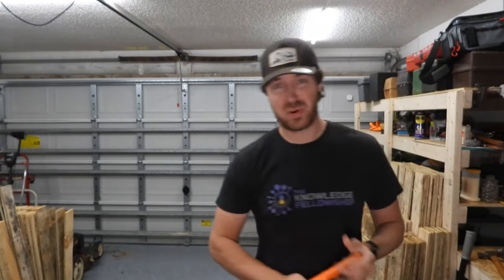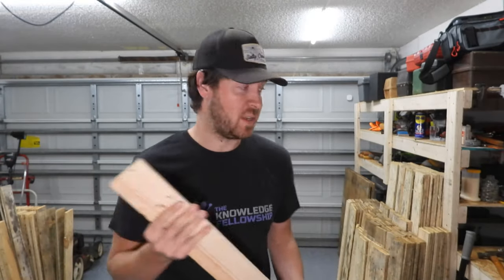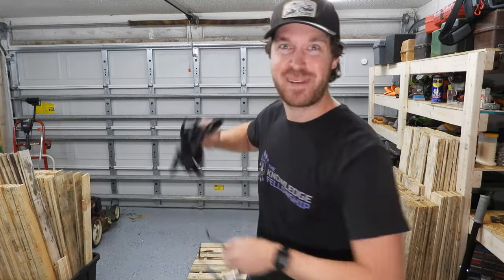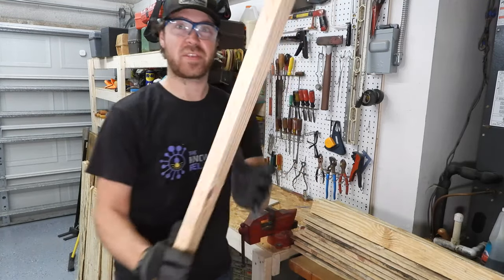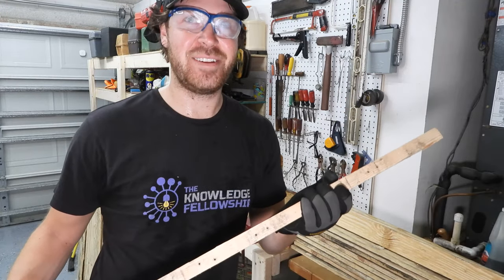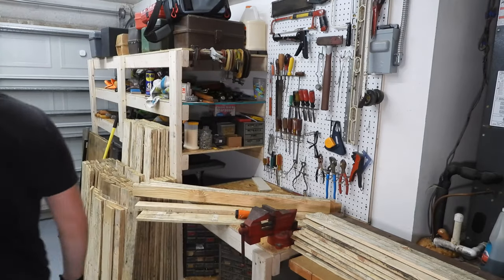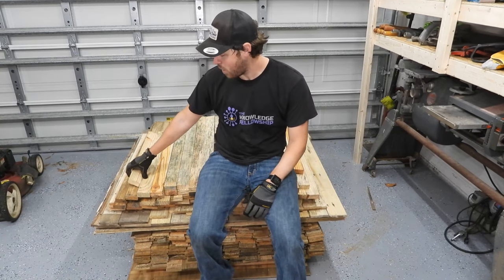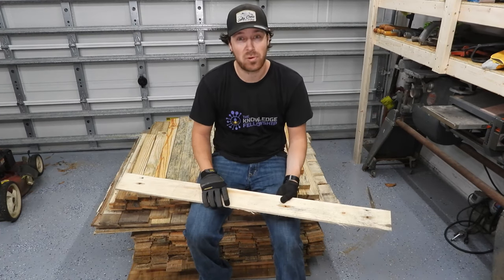Mastering Pallet Busting: Top Tips and Tools for Efficiently Breaking Down 20 Pallets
Ever found yourself overwhelmed with a pile of pallets in your workshop? In today's video, I'm taking you through the journey of dismantling 20 pallets, sharing crucial tips, and introducing tools that can make the process a breeze. Whether you're a DIYer or just love tinkering in the workshop, this guide will teach you:

1️⃣ Why a pallet-busting tool is a game-changer.
2️⃣ The importance of metal detecting for hidden nails.
3️⃣ How to preserve valuable center beams in pallets.
4️⃣ Safety measures you absolutely can't skip.

I'll also showcase a time-lapse of me breaking down a pallet and reveal the final wood yield from 20 pallets. Stick around to learn how to handle pallets like a pro, and maybe even pick up some ideas for your next woodworking project.

🛠 Tools Used:

Pallet Busting Tool
Crowbar
Hammer
Pry Bar
Metal Detector Pinpointer
Drill
And more...

Workshop content is typically streamed live on Twitch so come check me out there!